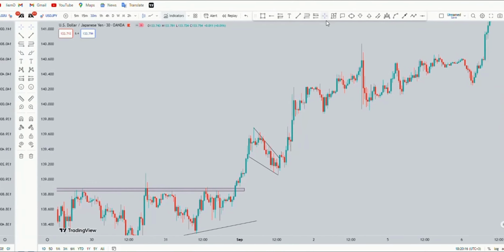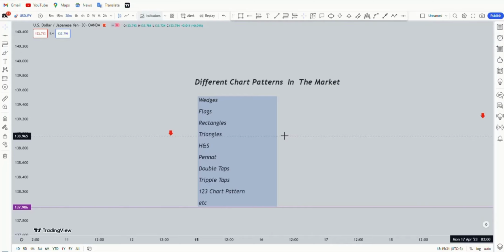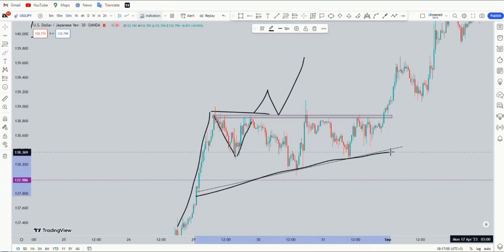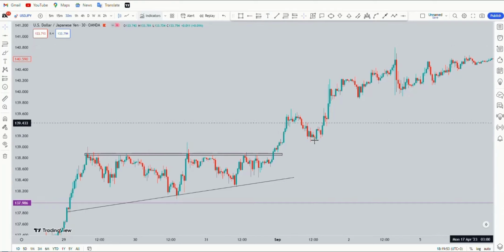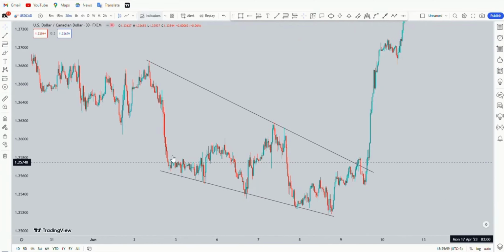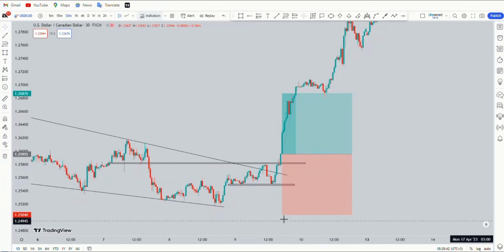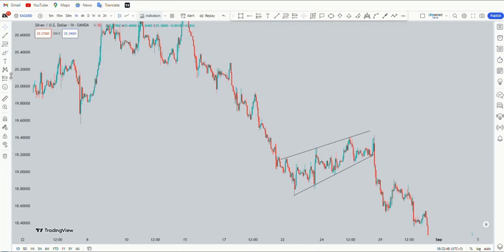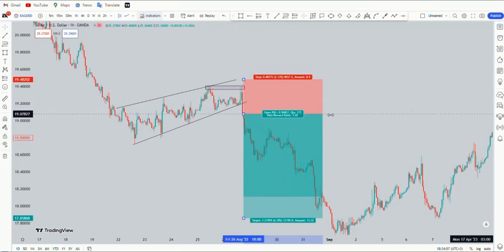THE ULTIMATE CHART PATTERN BREAKDOWN | EVERYTHING YOU NEED TO DISCOVER | Eps 1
LETS DISCOVER SECRETS OF CHART PATTERNS AND HOW TO SPOT THEM IN THE MARKET @Eps 1

 FOR FREE MENTORSHIP JOIN OUR TELEGRAM TRADING COMMUNITY NOW
for educational content and setups on a daily basis (2 - 3 SETUPS DAILY)

💯💯RECOMMENDED BROKERS BY TWO MEN FX ● ✔
Recommended Broker for Currency Pairs By TWO MEN FX ● @1

✔ Recommended Broker For Currency Pairs By TWO MEN FX ● @2

✔ Recommended Broker for Synthetic Indicies By TWO MEN FX